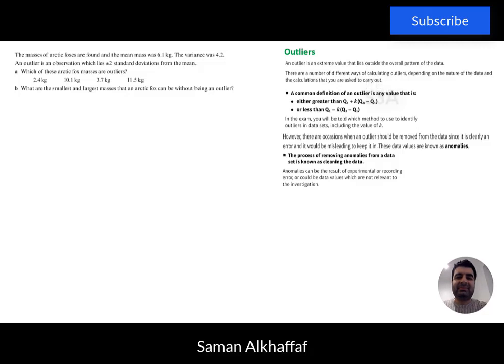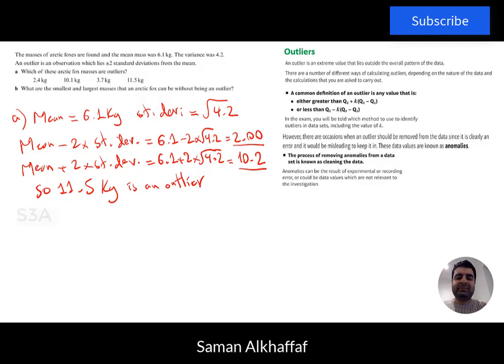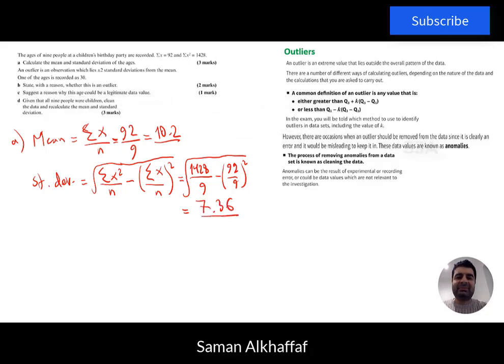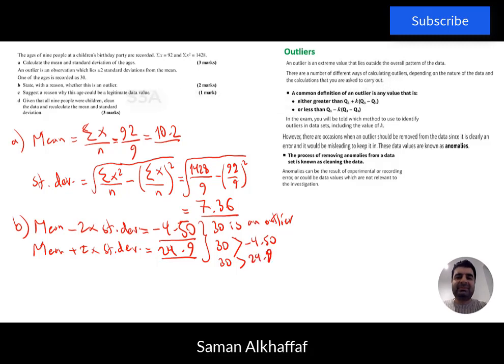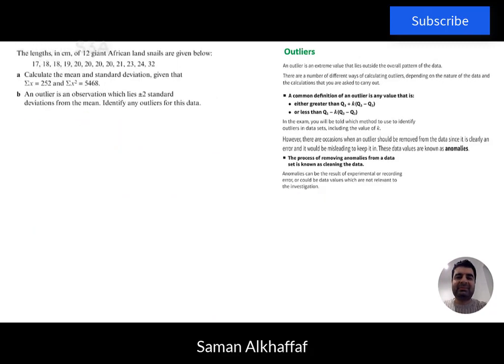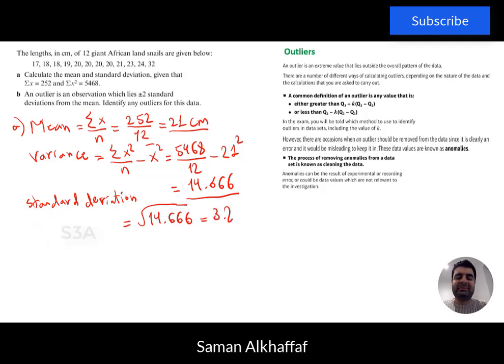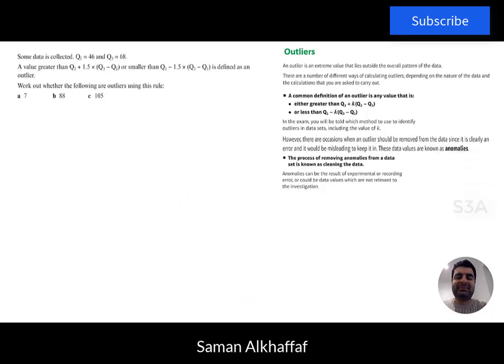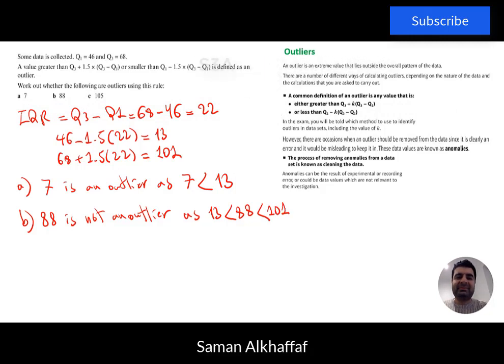Statistics Applied A Level Mathematics Chapter 3 Representation of Data #1 by Saman Alkhaffaf